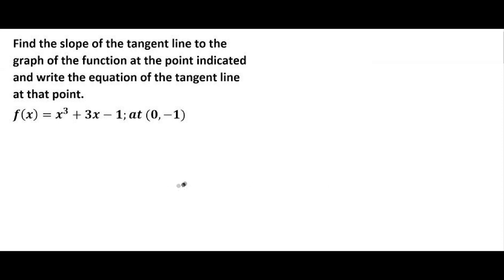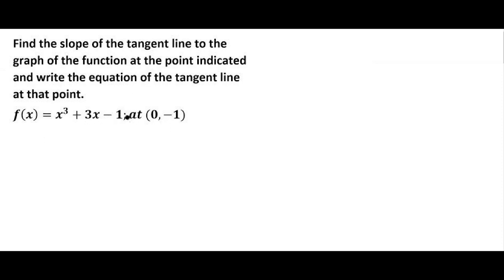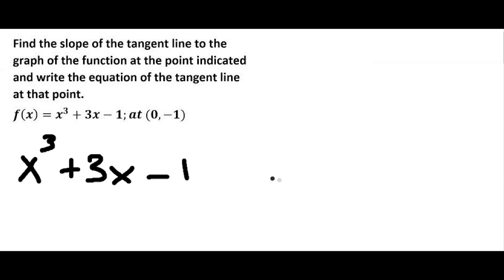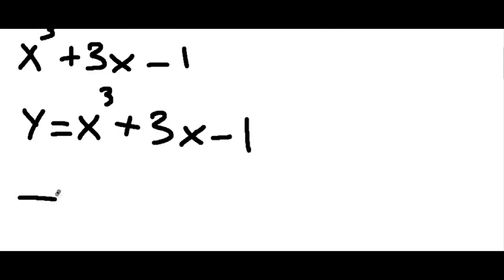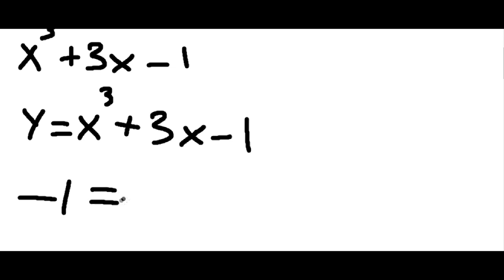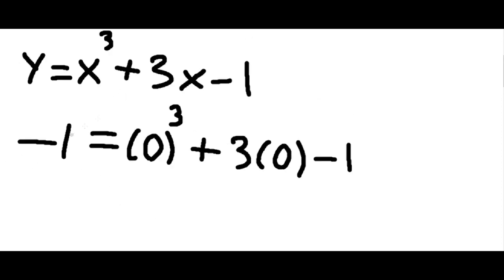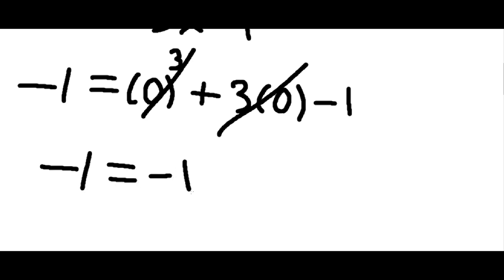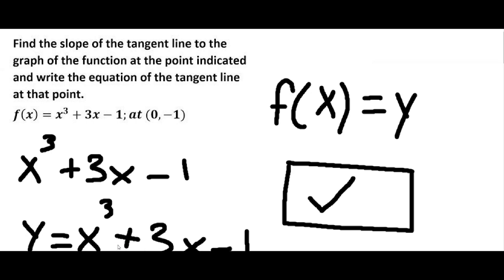Finding the Slope of a Tangent Line - Example 1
In today's video I am going to find the slope of a tangent line